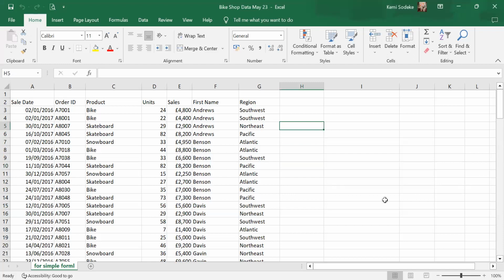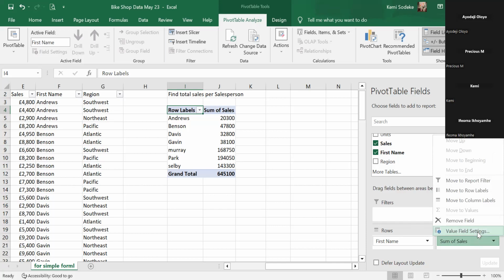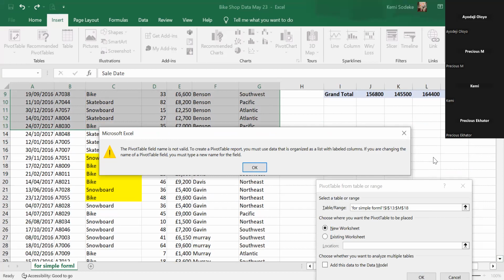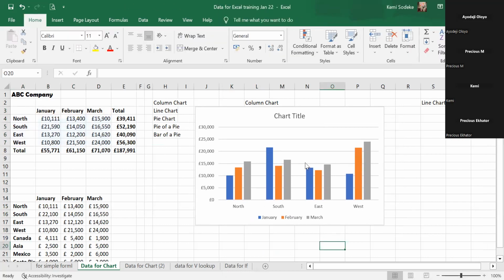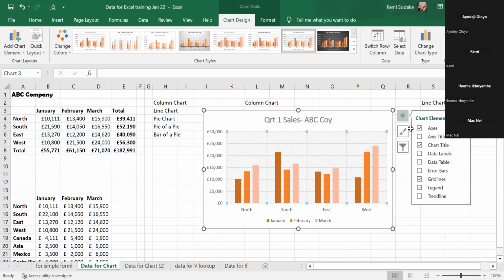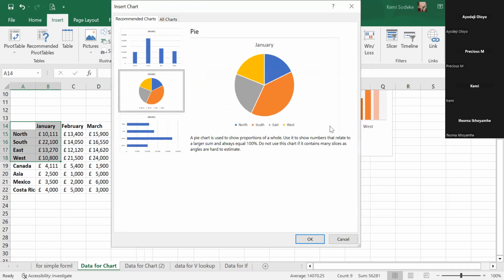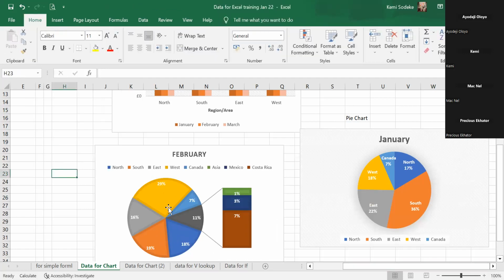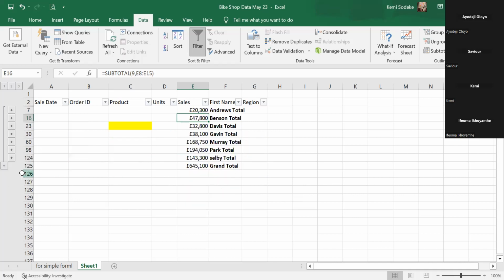DA - EXCEL TUTORIAL, FILTERING & SORTING PIVOT TABLE AND CHART